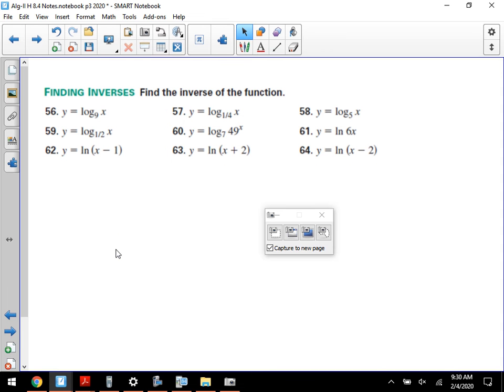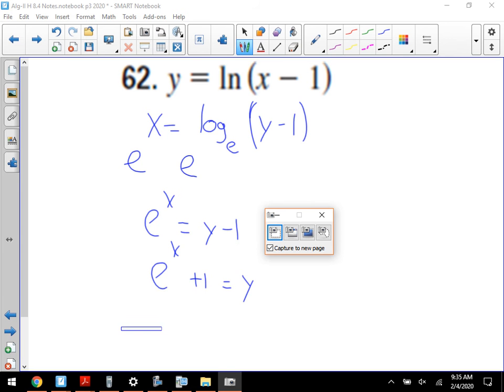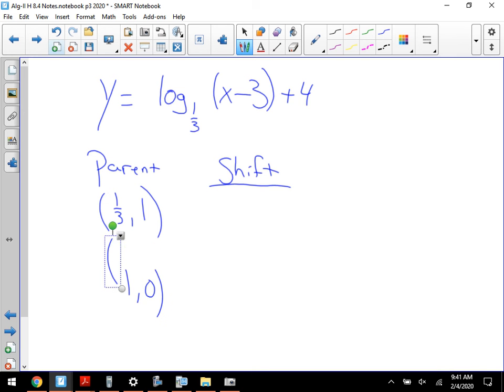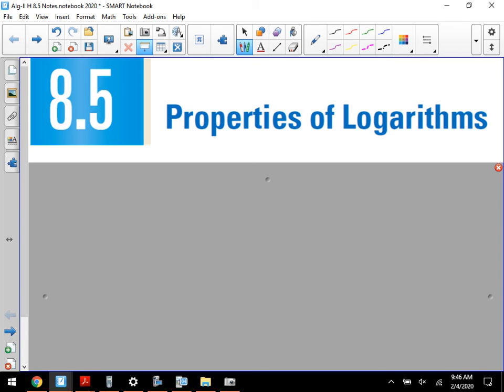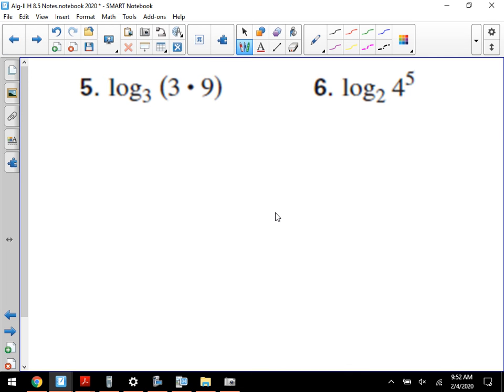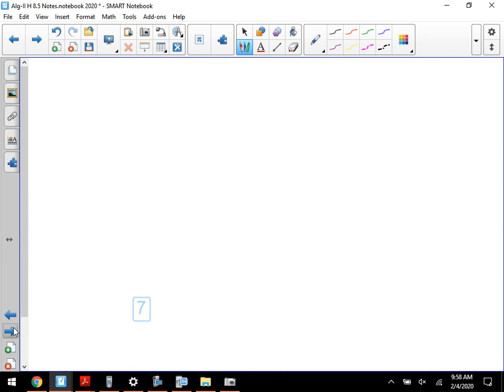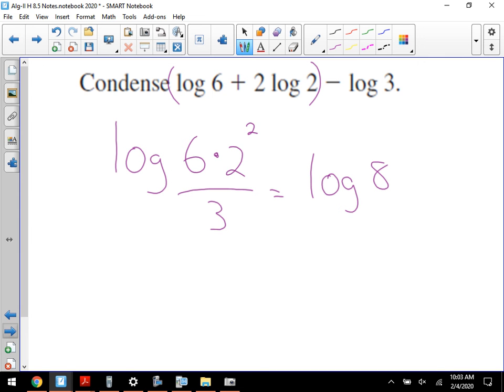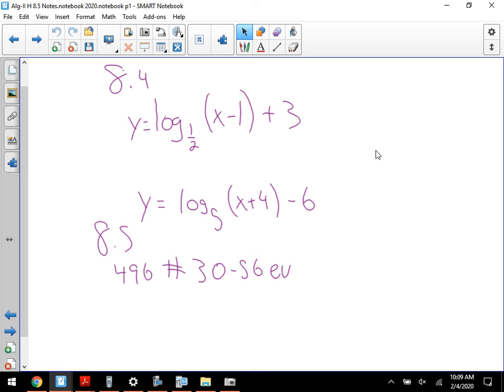February04 8 4 8 5 p3